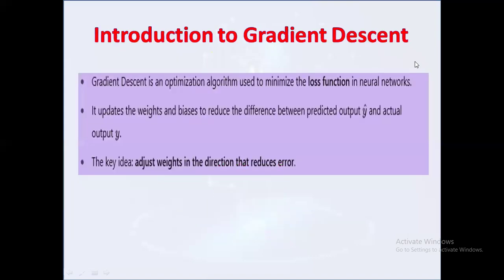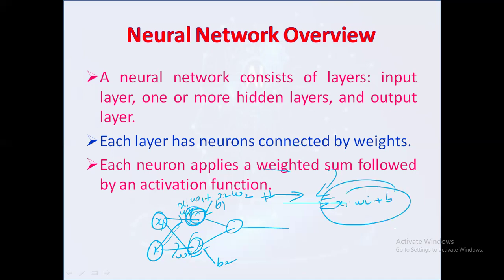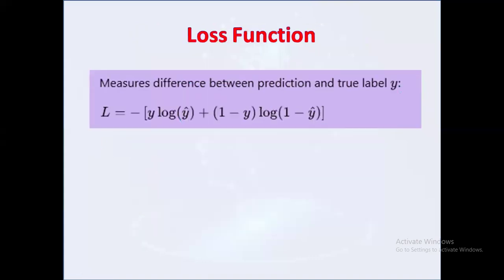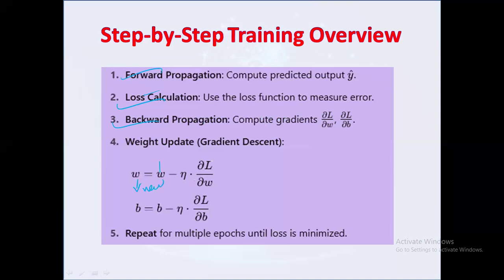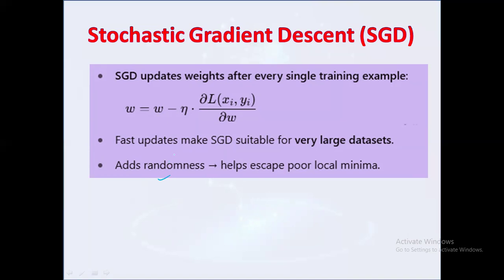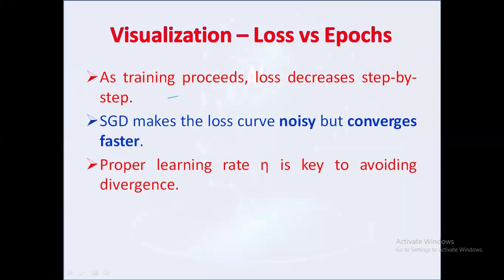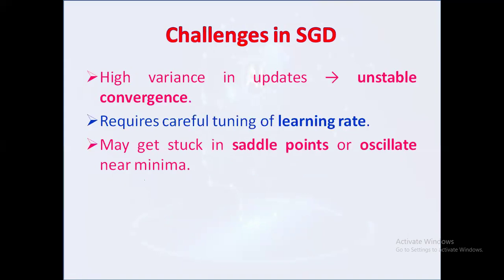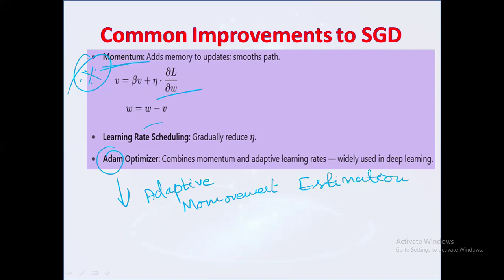Lecture 74 - Gradient Descent Optimization : Stochastic Gradient Descent (SGD)